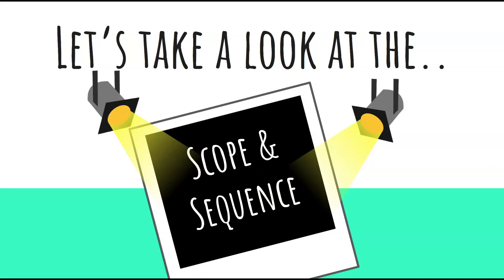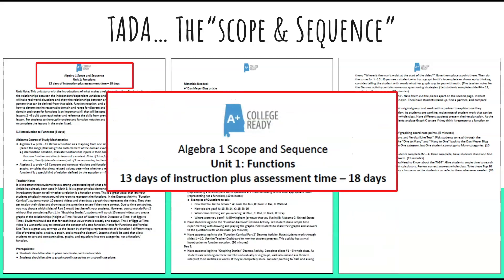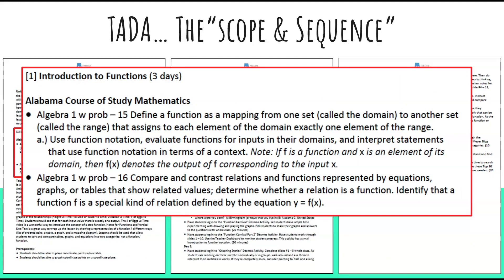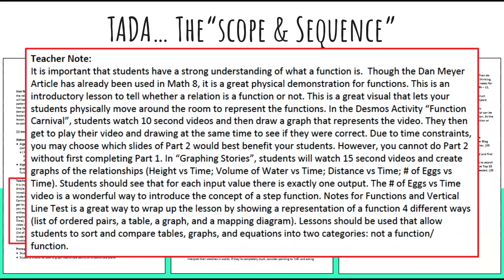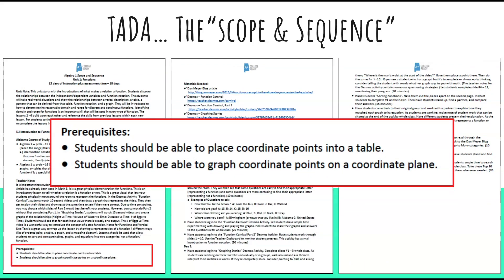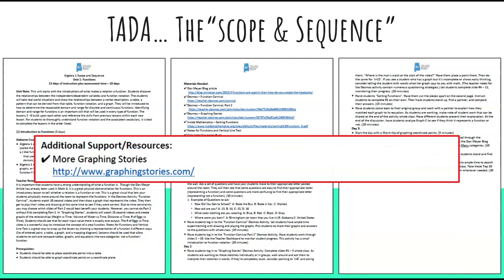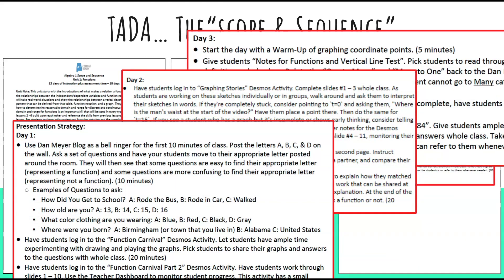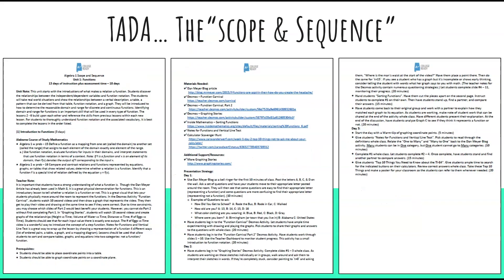What is a Scope and Sequence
What is a Scope and Sequence is an introduction to the scope and sequence document included in the math curriculum